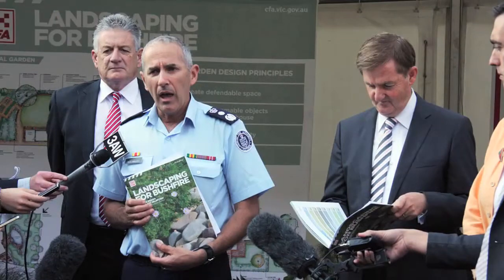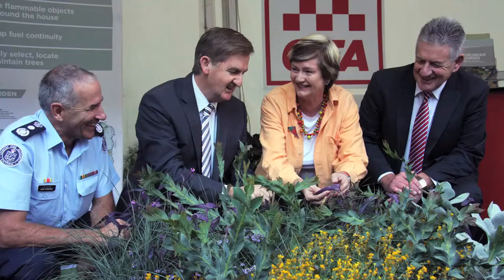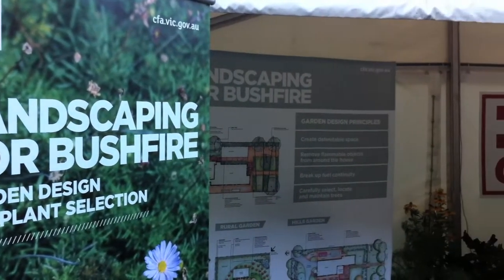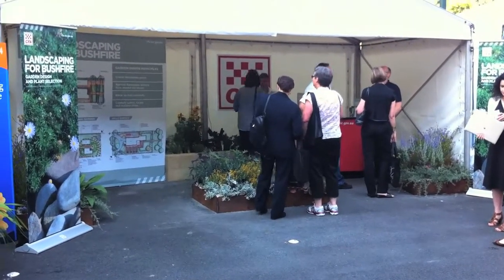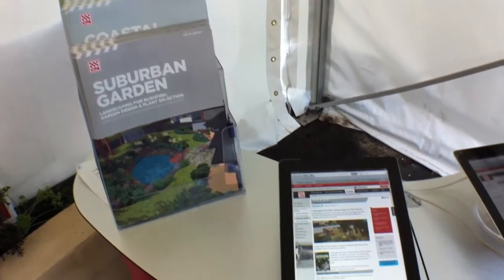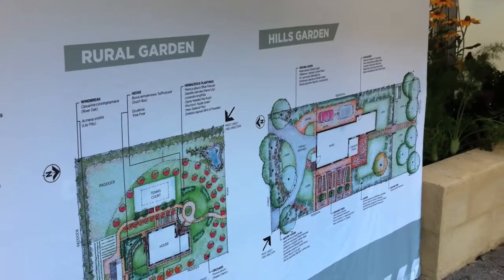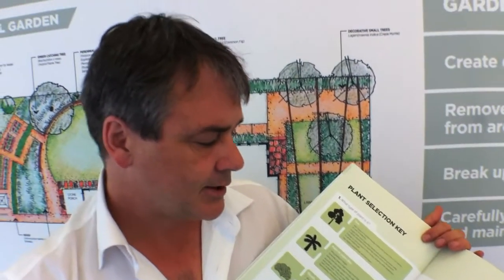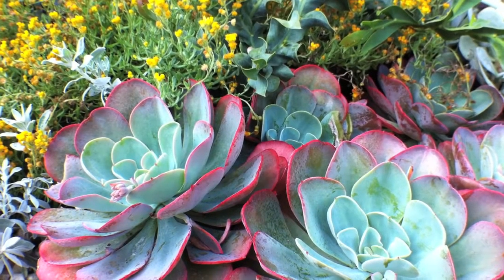Landscaping for Bushfire launch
The Landscaping for Bushfire publication and online tool are launched at the Melbourne International Flower and Garden Festival. March 30, 2012